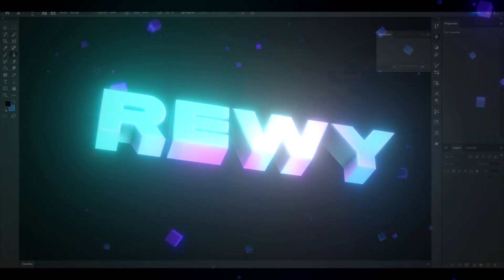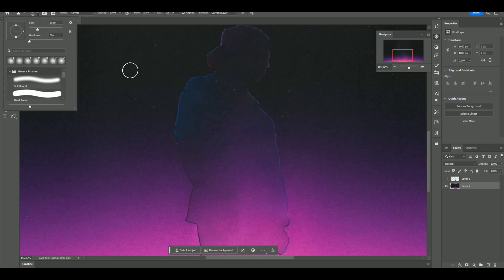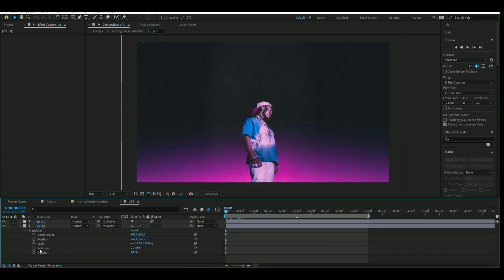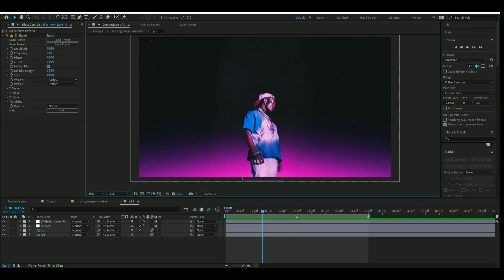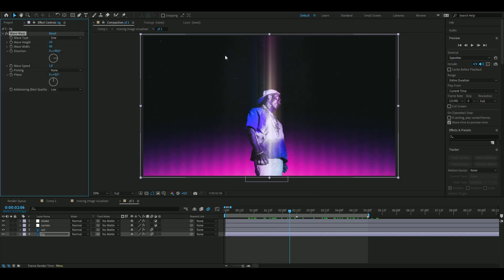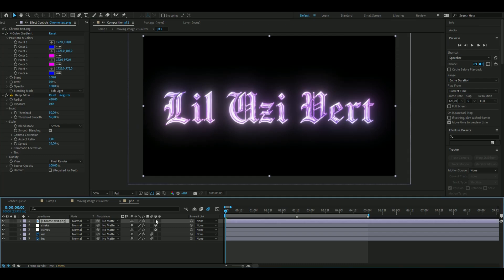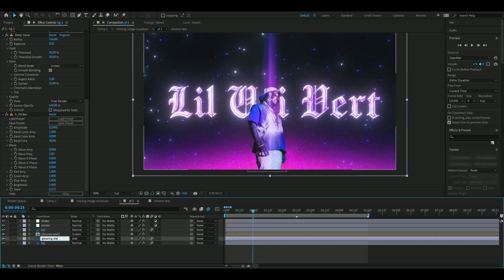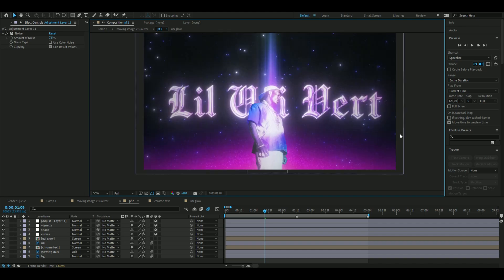Animate A Moving Image! (Visualizer) - After Effects Tutorial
In todays video I show you guys how to make the MOVING IMAGE VISUALIZER in After Effects. Hope you guys enjoyed the video! Love Y'all 💙